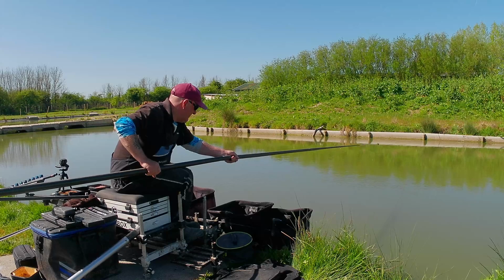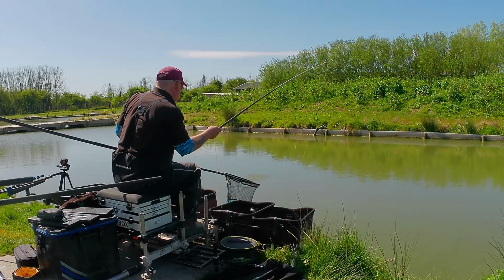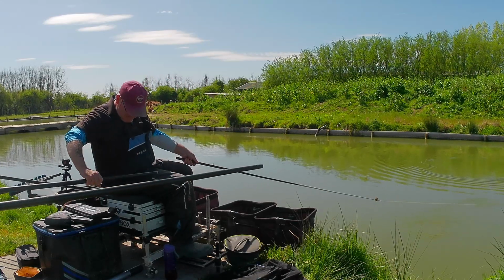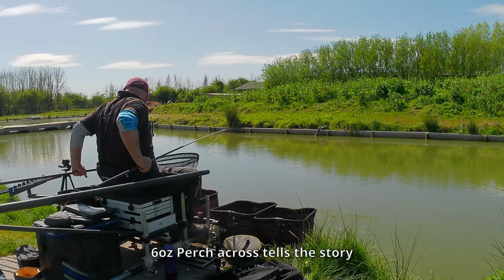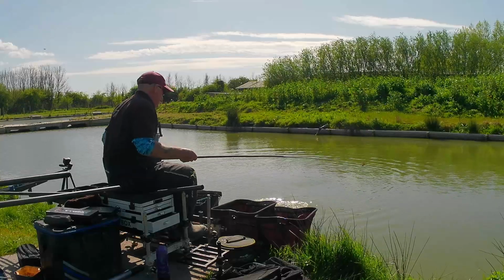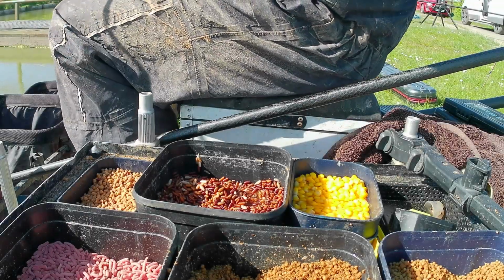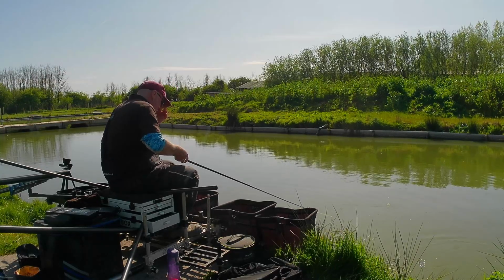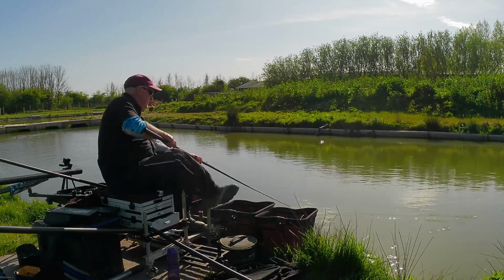Spring League Rd1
First round of Acorn Spring League and after a disappointing 6th in the winter league we want to get off to a good start to this league, but with bright still conditions it's going to be a game of tactics and patience. Live Match!